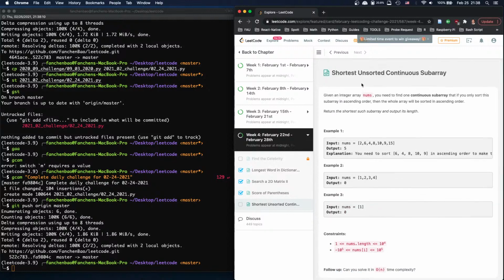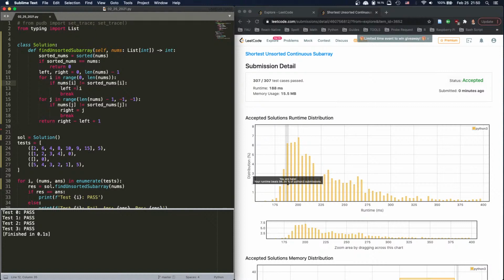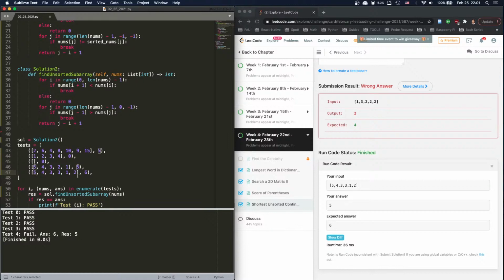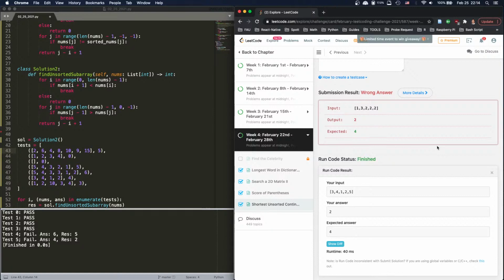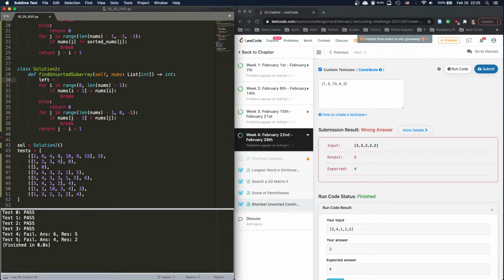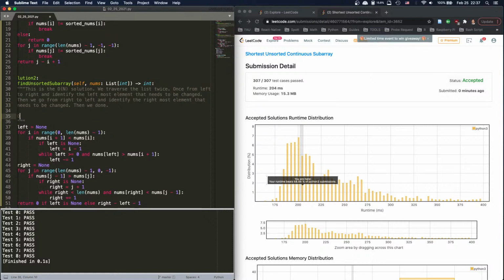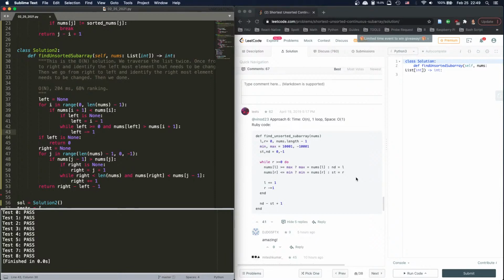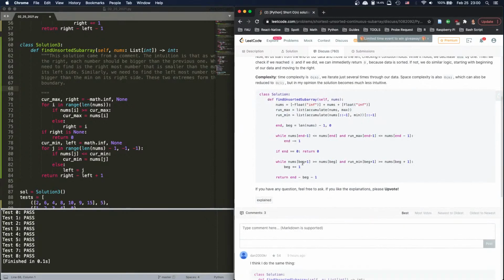2021-02-25 leetcode 581